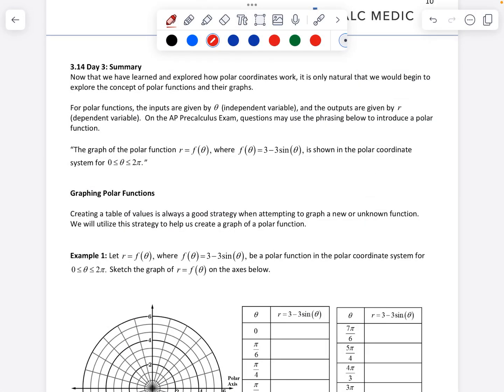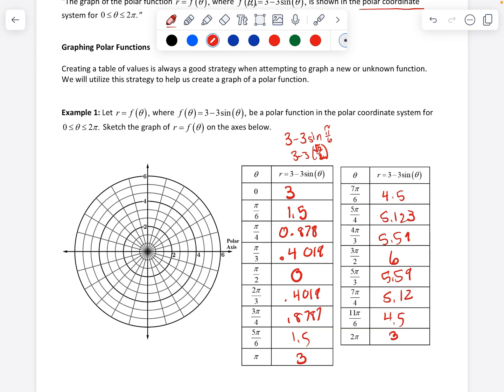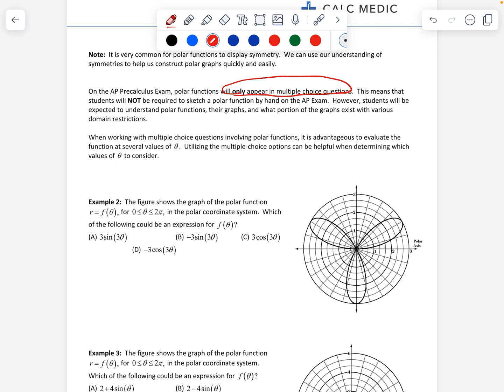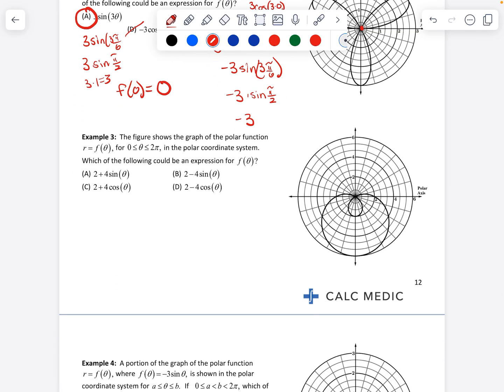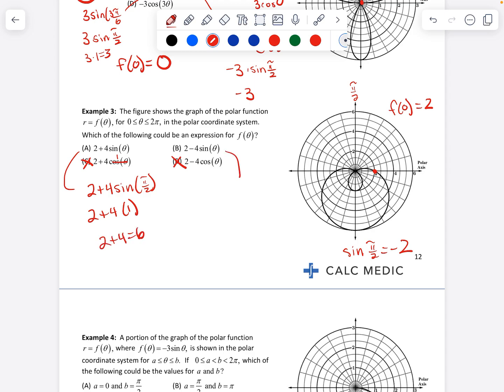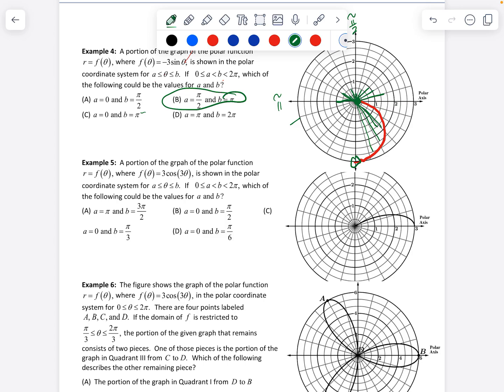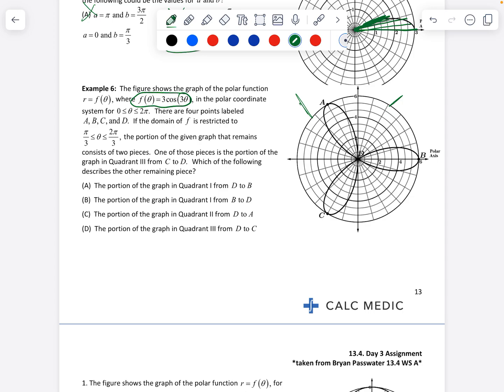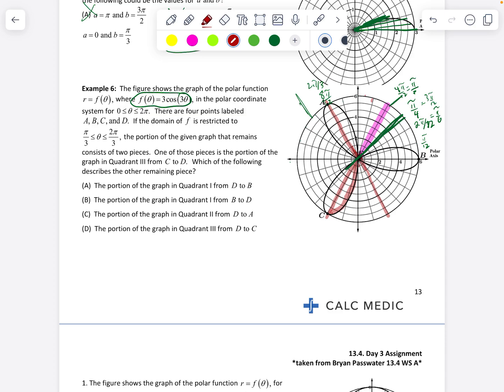3. 14 Day 3